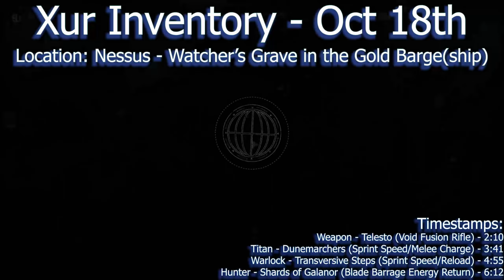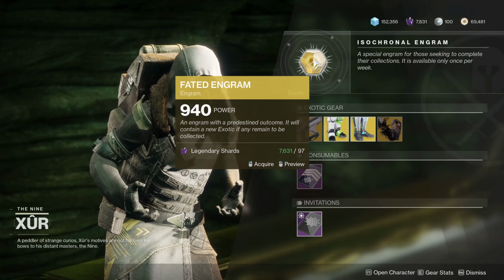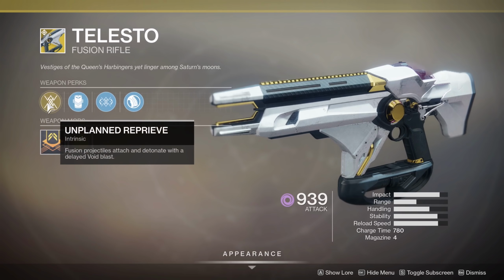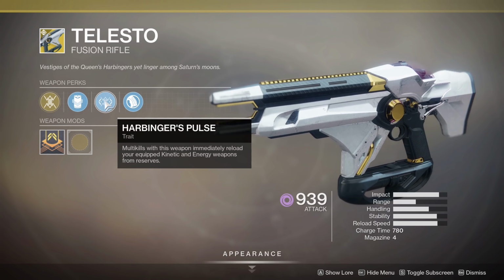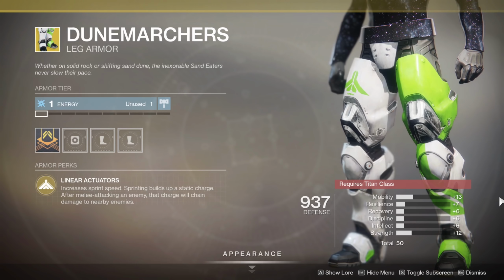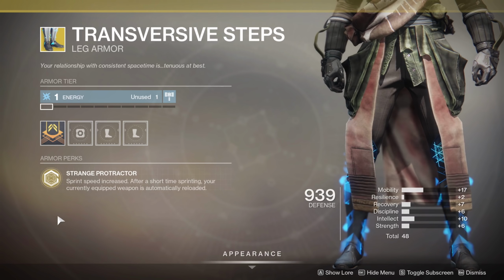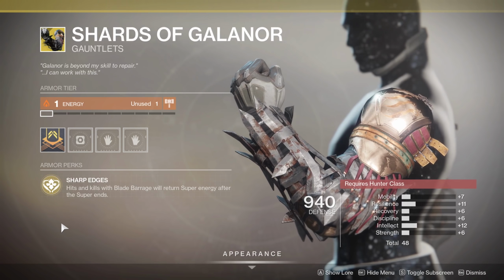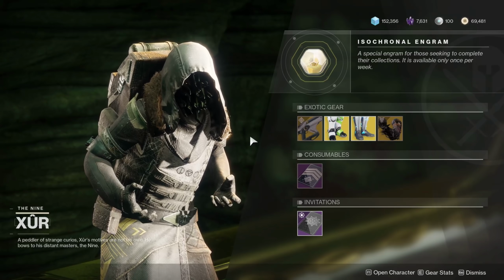Destiny 2: Shadowkeep - Where is Xur Oct 18th - Location, Inventory & Perks | Exotic Gear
Timestamps:
Weapon - Telesto (Void Fusion Rifle) - 2:10
Titan - Dunemarchers (Sprint Speed/Melee Charge) - 3:41
Warlock - Transversive Steps (Sprint Speed/Reload) - 4:55
Hunter - Shards of Galanor (Blade Barrage Energy Return) - 6:12